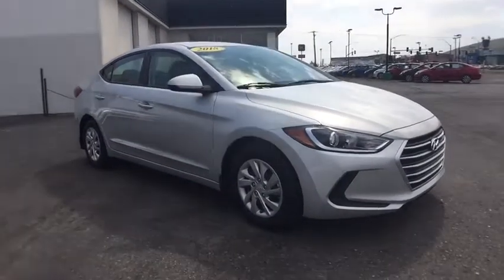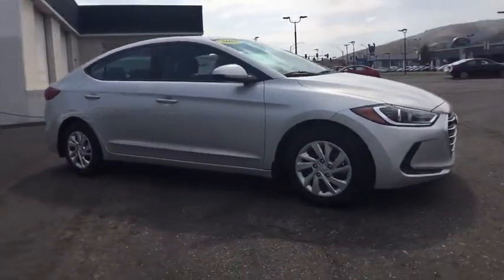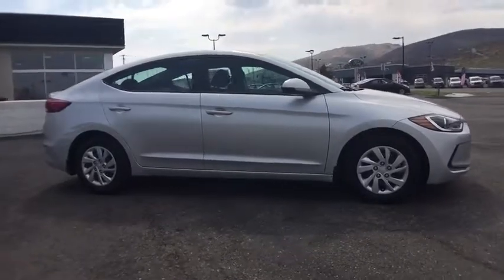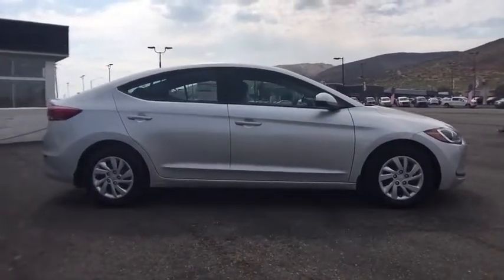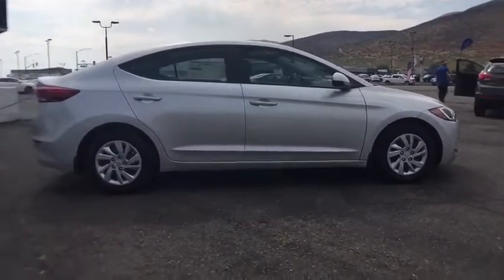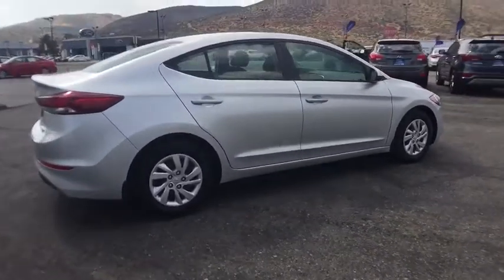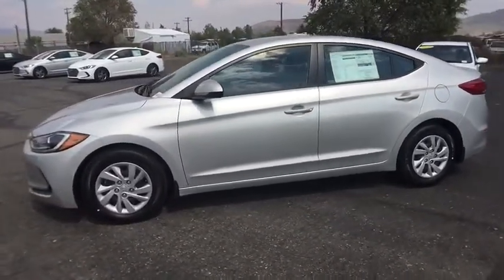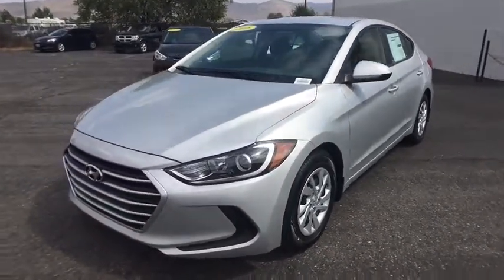2018 Hyundai Elantra Carson City, Lake Tahoe, NV HY163